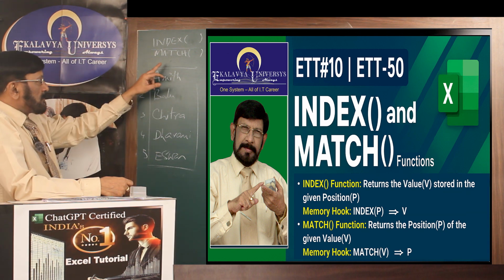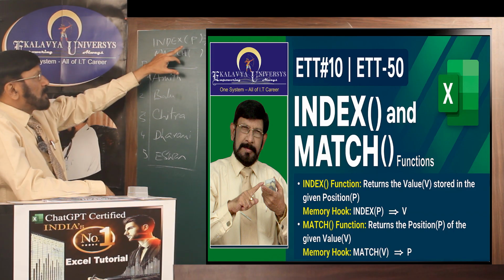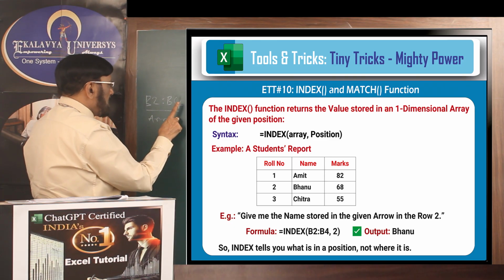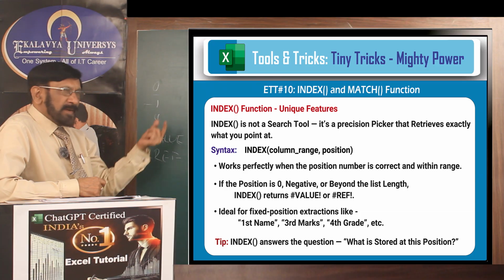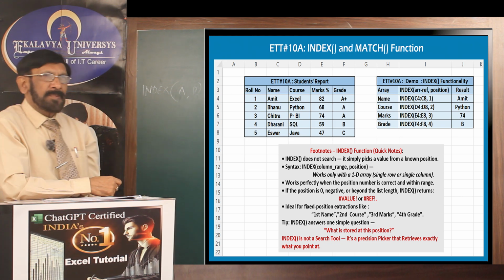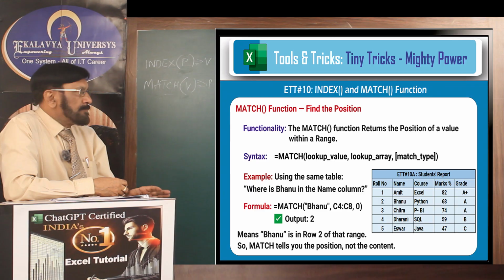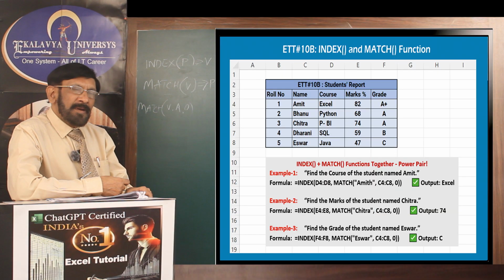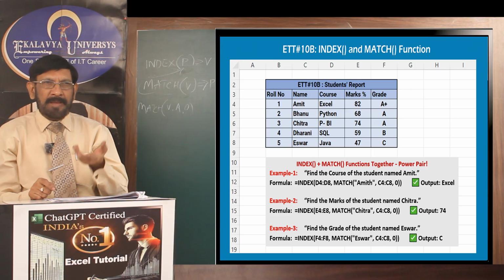EMS#10: INDEX & MATCH Explained Simply | Master the Most Powerful Excel Lookup Pair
INDEX() and MATCH() are two of Excel’s most powerful and underrated lookup functions.
 In this EMS#10 lesson, you’ll learn:
✔ What INDEX really does (Value from Position)
 ✔ What MATCH really does (Position of Value)
 ✔ Memory Hooks for instant recall
 ✔ Real-life examples using student performance data
 ✔ The power of combining INDEX + MATCH for flexible lookups
Perfect for students, job aspirants, data analysts, and anyone preparing for Excel interviews.
👉 Learn Excel the WINdianized way — Simple, Practical, and Industry-Ready.